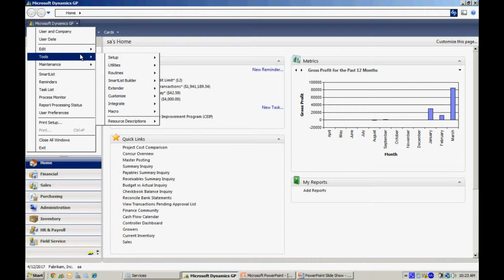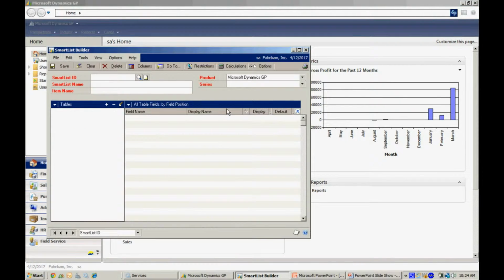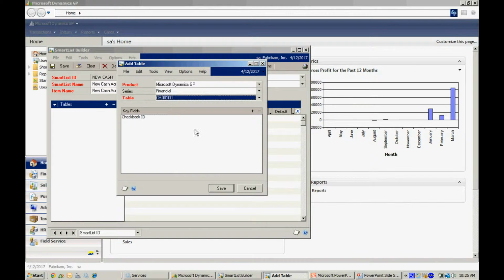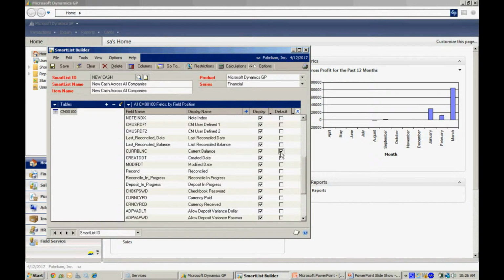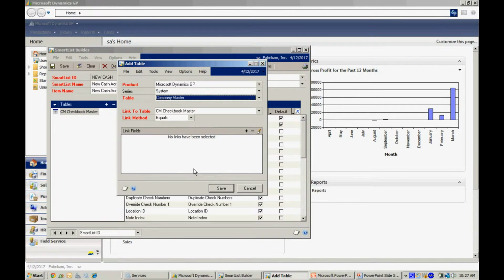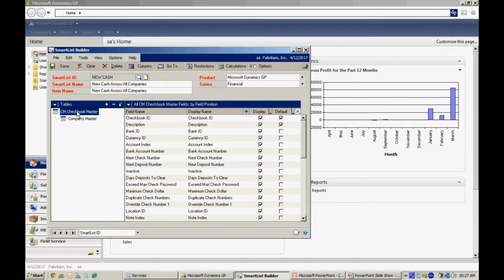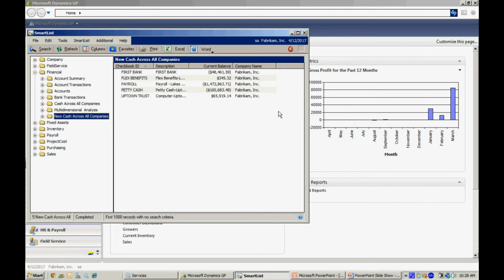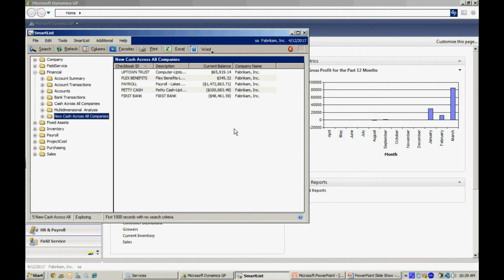Multicompany SmartLists in Dynamics GP on myGPcloud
SmartLists is probably the favorite reporting tool in Dynamics GP. SmartList Builder allows you to create SmartList that can access data from multiple company databases at one time.